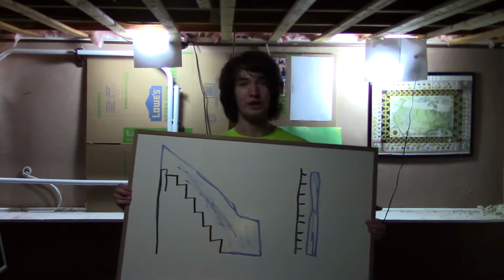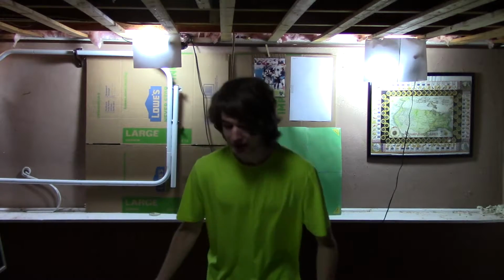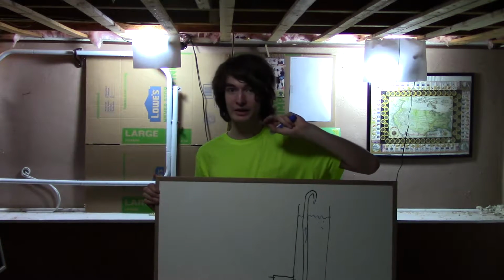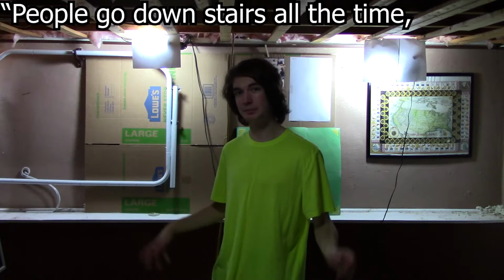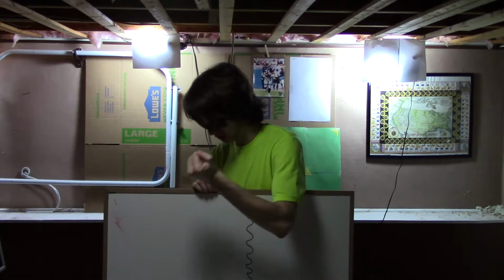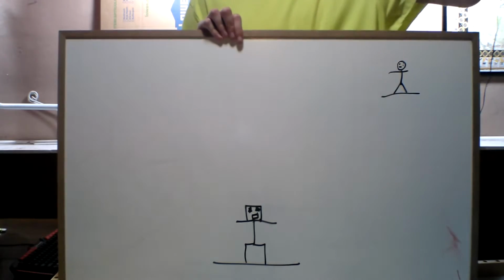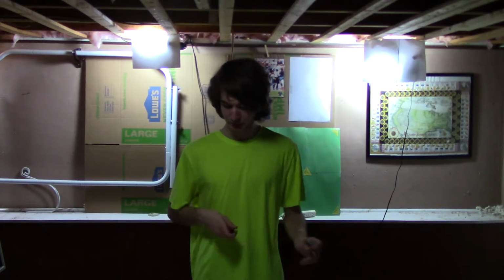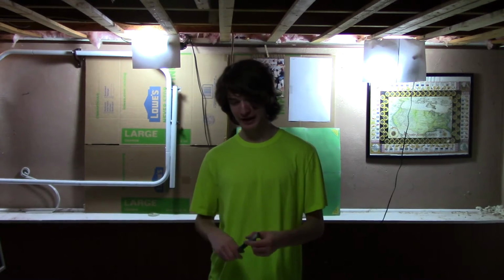Alternatives to stairs